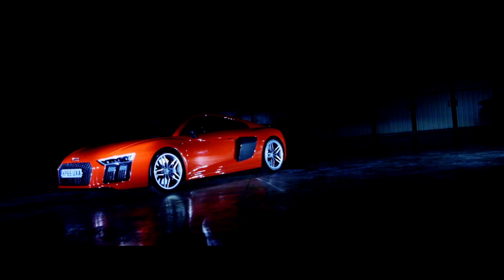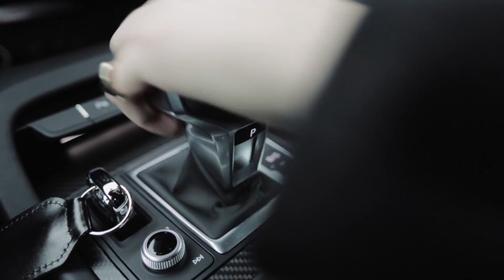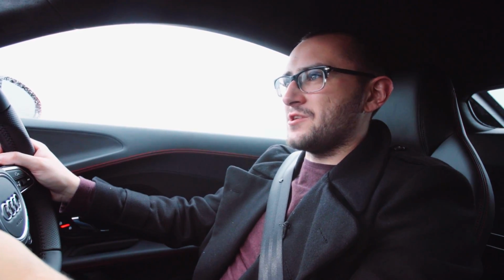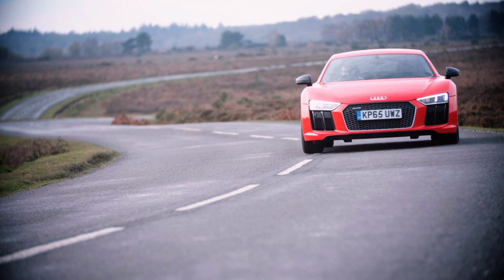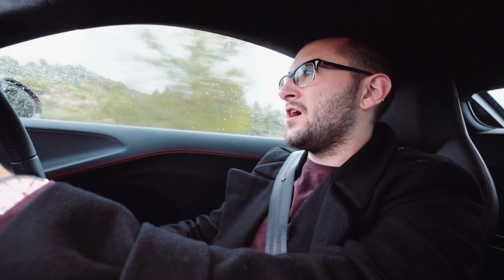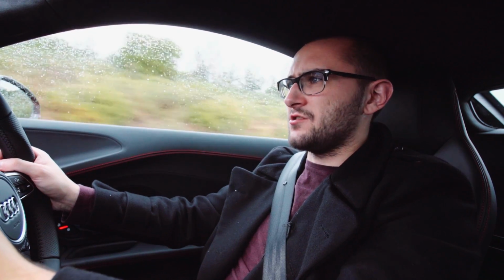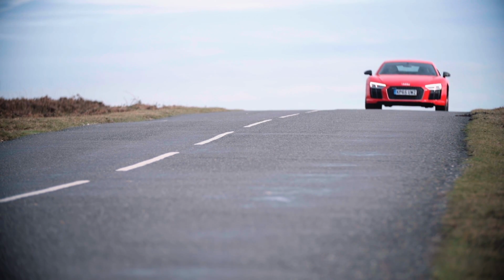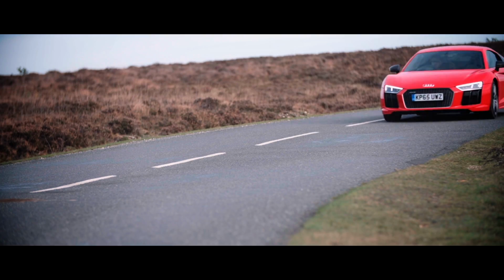2016 Audi R8 V10 Plus: Last Guardian of N/A Supercars? - XCAR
There's a new R8 in town, and while you can't have it with a manual gearbox you can have it without a turbocharger in sight. A rare thing nowadays, and it's only becoming rarer.